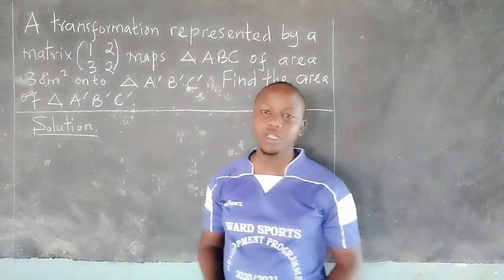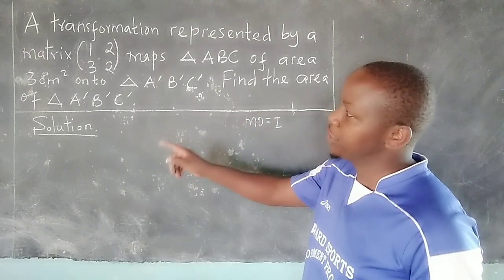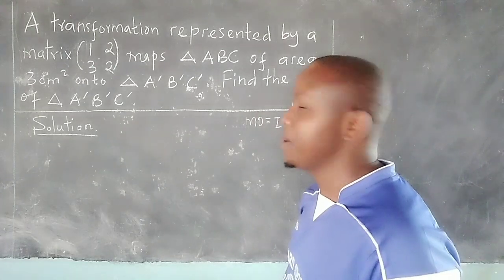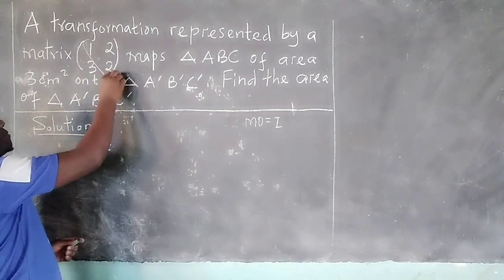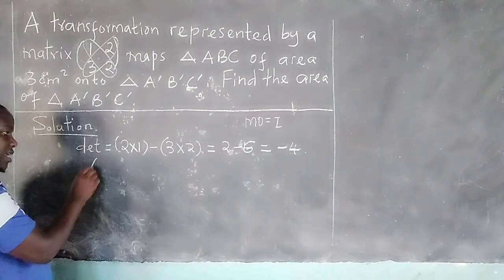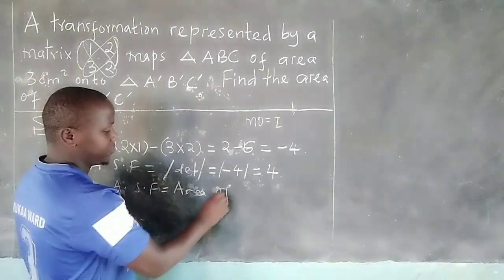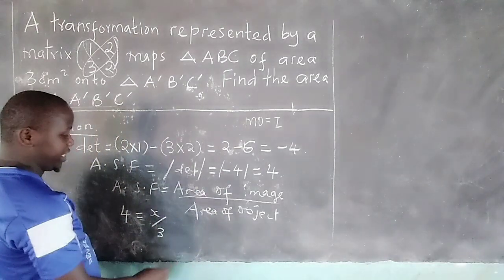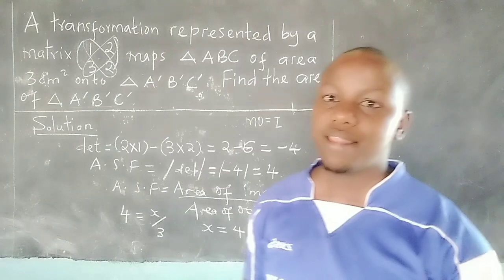TRANSFORMATIONS AND MATRICES.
Area Scale Factor and the Determinant of a Matrix